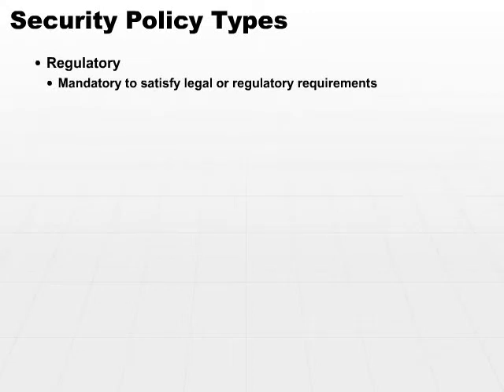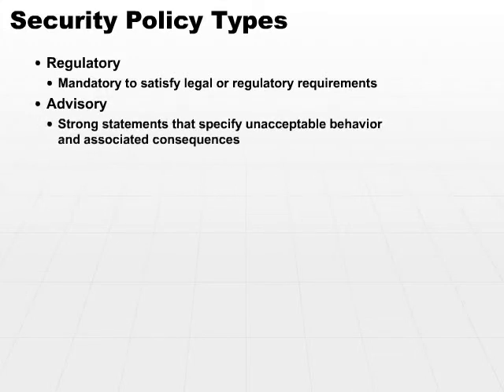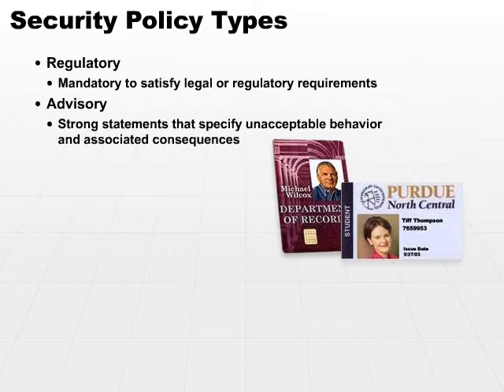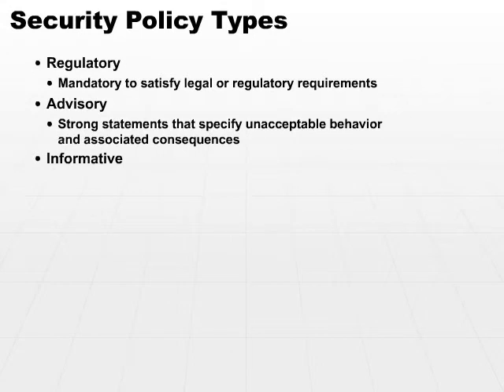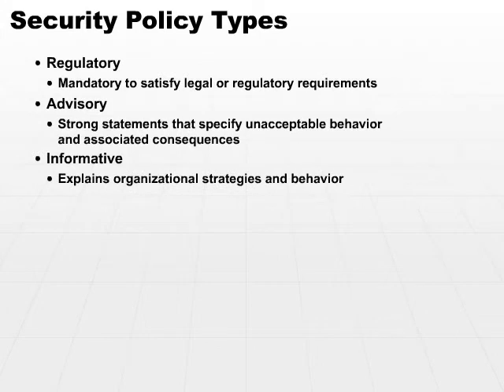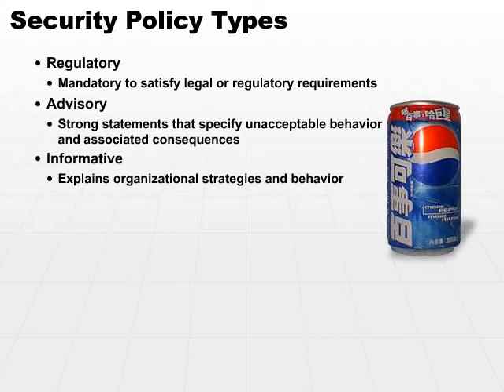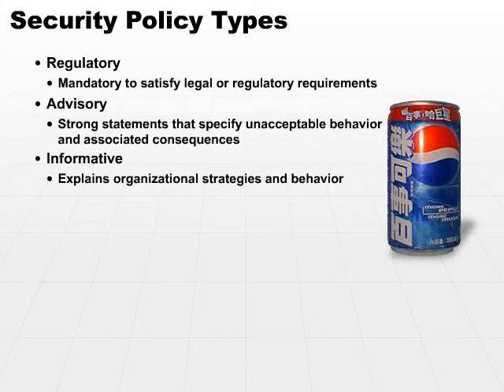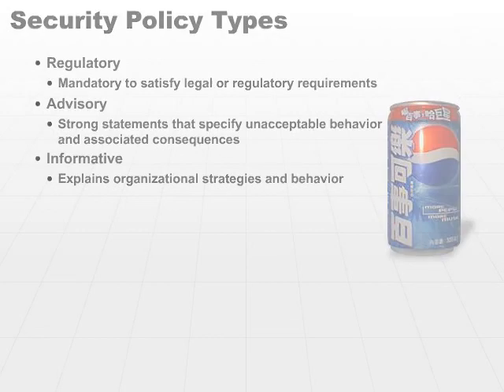05 Security Policy Types Part2